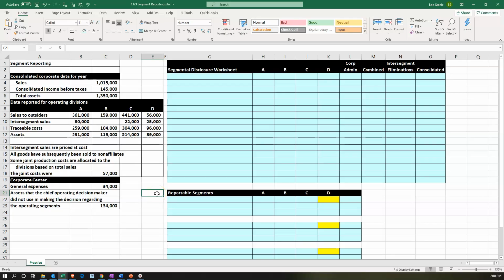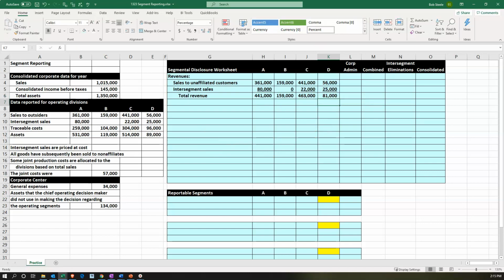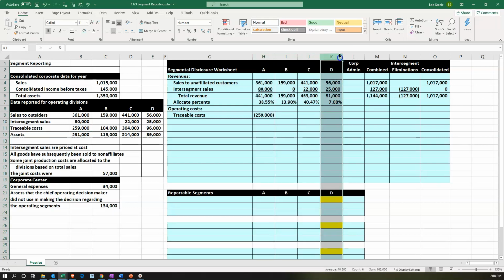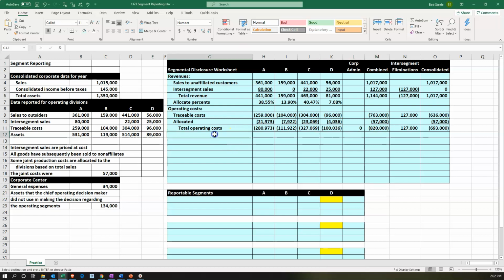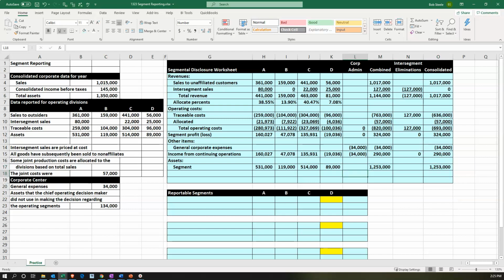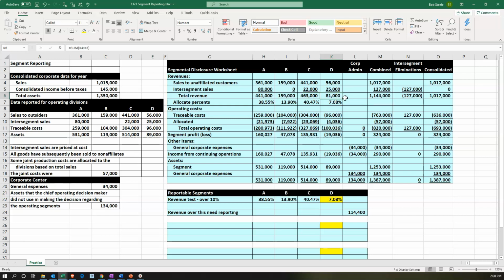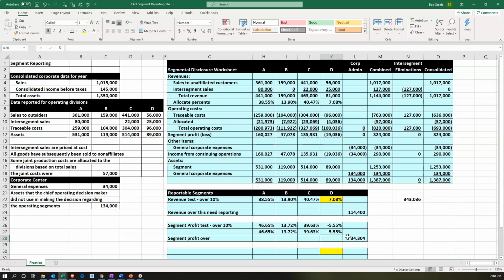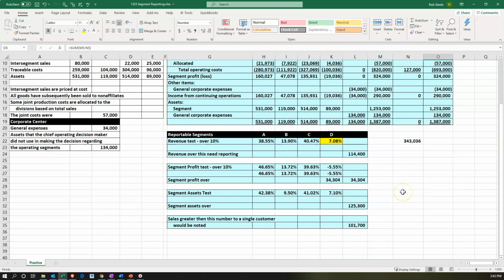Segment Reporting 1323 Advanced Financial Accounting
Segment Reporting
Advanced Financial Accounting